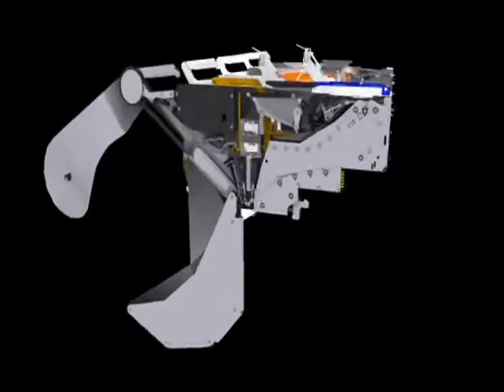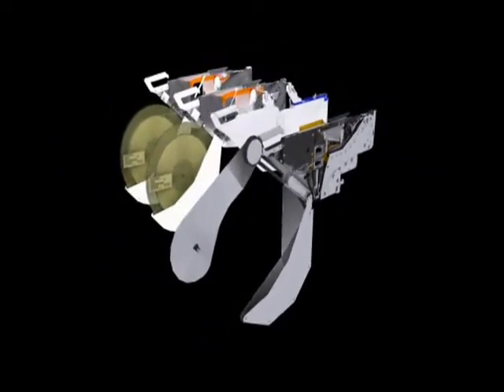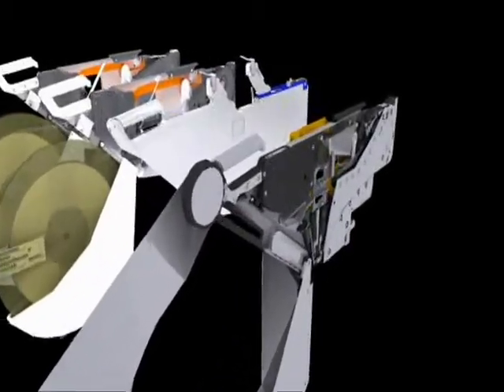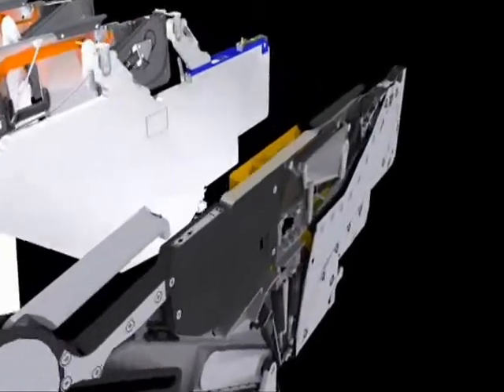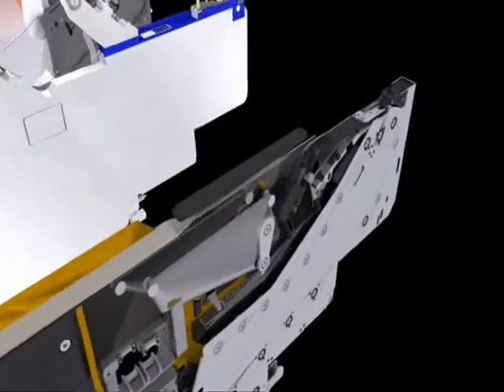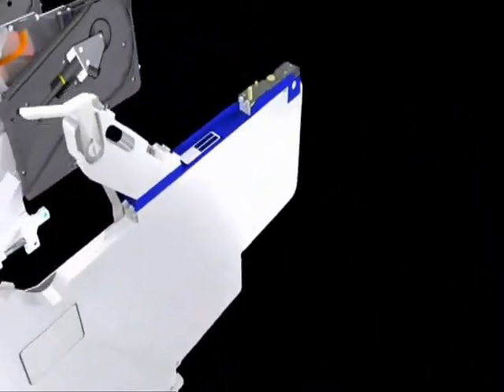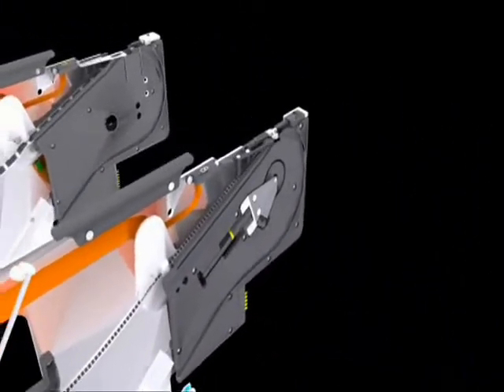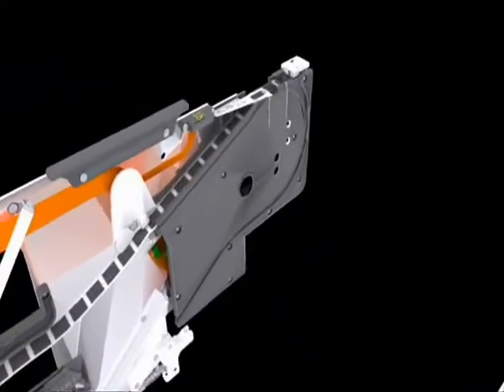Assembleon tape feeders